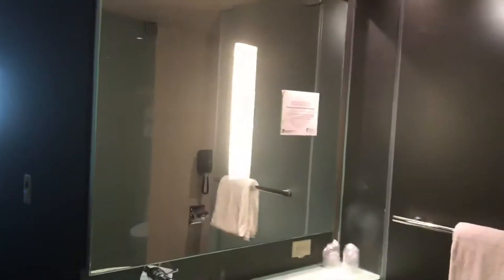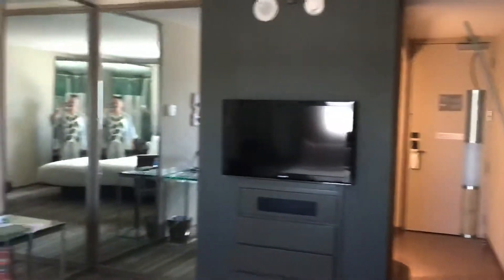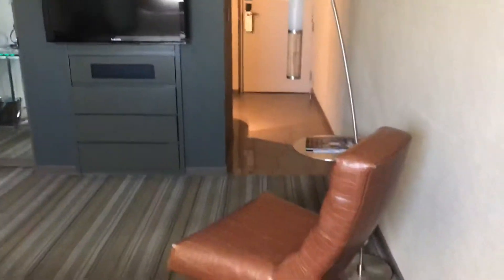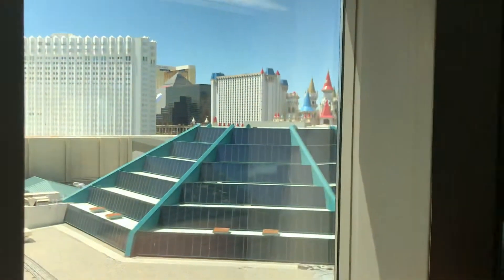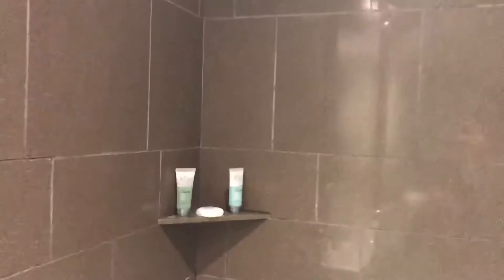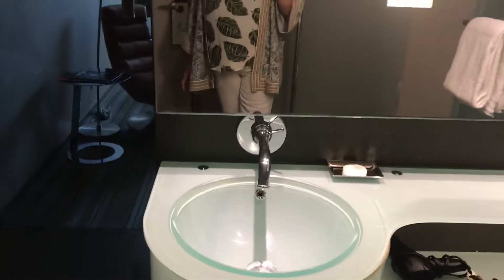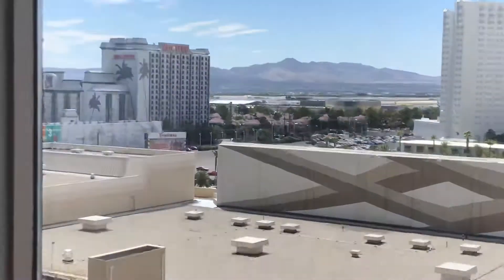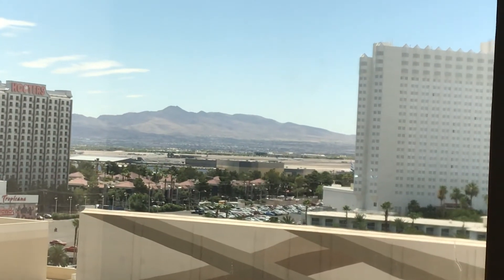MGM Grand Las Vegas